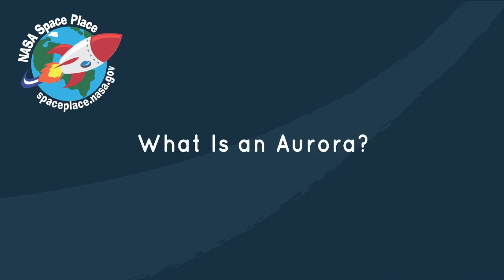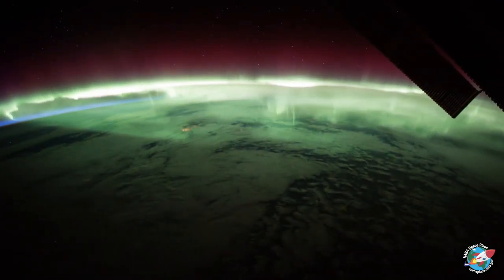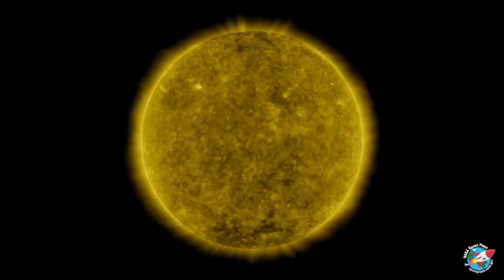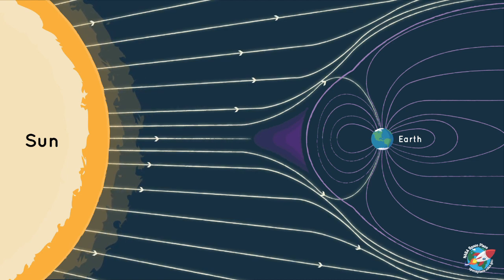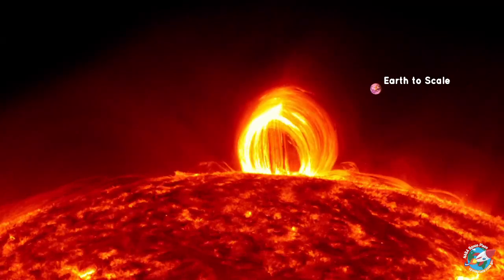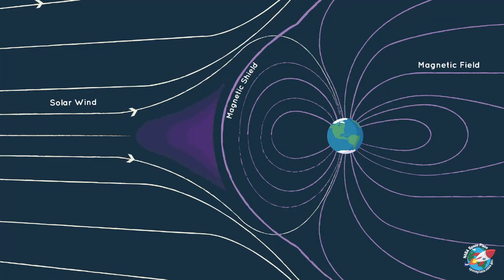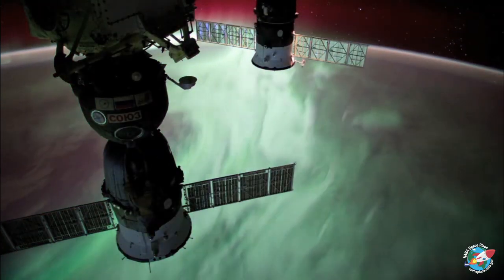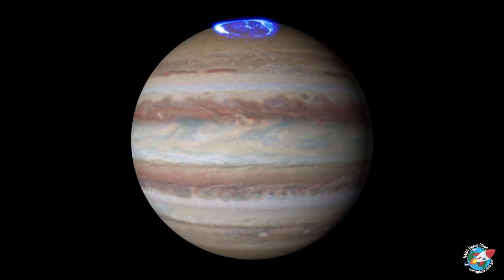What Is an Aurora?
If you're ever near the North or South Pole, you may be in for a very special treat. Frequently there are beautiful light shows in the sky. These lights are called auroras. If you're near the North Pole, it is called an aurora borealis or northern lights. If you're near the South Pole, it is called an aurora australis or the southern lights.

What makes this happen?
Even though auroras are best seen at night, they are actually caused by the Sun.

The Sun sends us more than heat and light; it sends lots of other energy and small particles our way. The protective magnetic field around Earth shields us from most of the energy and particles, and we don't even notice them.

But the Sun doesn't send the same amount of energy all the time. There is a constant streaming solar wind and there are also solar storms. During one kind of solar storm called a coronal mass ejection, the Sun burps out a huge bubble of electrified gas that can travel through space at high speeds.
When a solar storm comes toward us, some of the energy and small particles can travel down the magnetic field lines at the north and south poles into Earth's atmosphere.
There, the particles interact with gases in our atmosphere resulting in beautiful displays of light in the sky. Oxygen gives off green and red light. Nitrogen glows blue and purple.
Do other planets get auroras?
They sure do! Auroras are not just something that happen on Earth. If a planet has an atmosphere and magnetic field, they probably have auroras. We've seen amazing auroras on Jupiter and Saturn.
An aurora looks like a beautiful display of lights in the sky. We can also see auroras from space! The name of an aurora changes depending on its location. If you’re in the northern hemisphere, it is called aurora borealis, or northern lights, and if you’re in the southern hemisphere, then it is called aurora australis, or southern lights.

So, what causes these beautiful displays of lights anyway? And how exactly does it work? Watch the video to find out!
Find more fun videos, games, and articles about space and Earth science